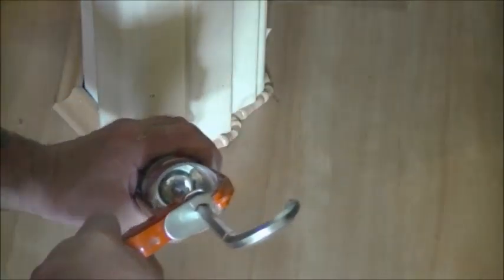how to fit laminate flooring, Filling expansion space around door frames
How to install laminate flooring, Filling expansion gaps around door frames